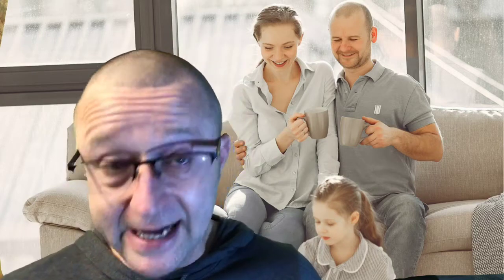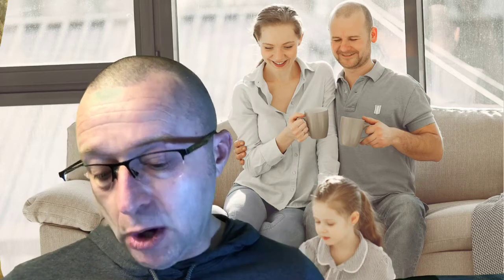Protecting Your Entire Home Internet & Making It Safe for Your Kids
Bitcoin (BTC)
3NxBp9LTodKUyksSMwX3Ccsp5NM1Fr93wr

Ethereum (ETH)
0xd27a7885708fc7C77e3355b27f296B1C4173C3aB

Tron (TRX)
TQbBtpaMmPT8L2XdyoRSNnHYgH3UAVXkU4

Dogecoin (DGE)
DTQnqgcyLYfmBZoaYBrcr8dRf3KJsyMavK

0x17adab36d83f8ffb58238c56d3a8bb048014fed6

Ripple (XRP)
rULfdU8dD4zKbitucNfCiYoMZChXVA43AQ

Litecoin (LTC)
ltc1qxwgpuv3cmeh879mmstyyum085cvyggrkdkdz65

USDC:
0x71FDb887aA9fc4f472A6B6A180f99d24AAd6F1e9

USDT:
0x71FDb887aA9fc4f472A6B6A180f99d24AAd6F1e9

FAN MAIL:
Nerd Chic YouTube Channel
30941 Mill Ln., Suite G-127